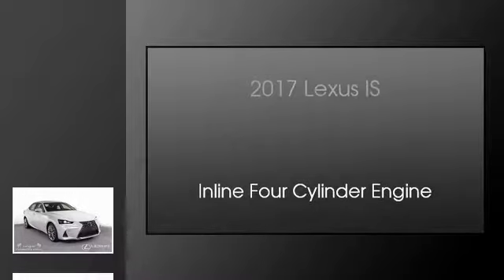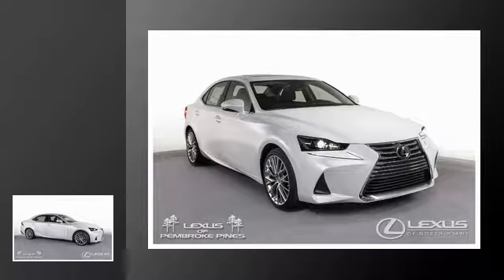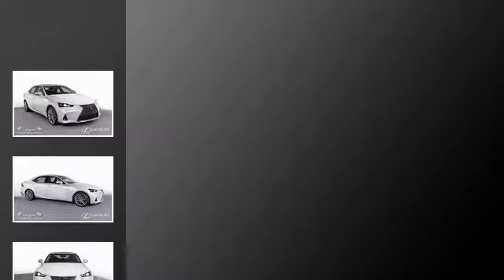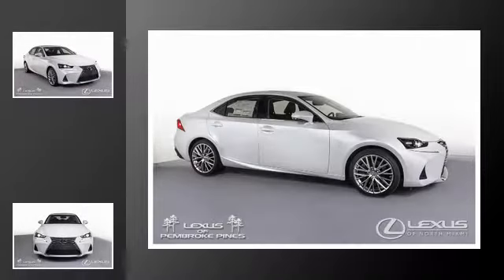2017 Lexus IS 200t